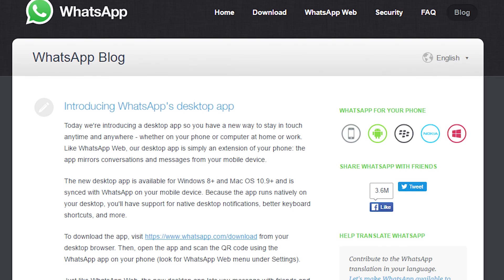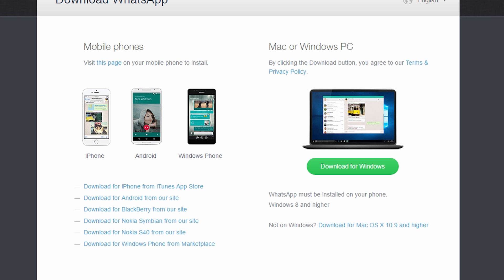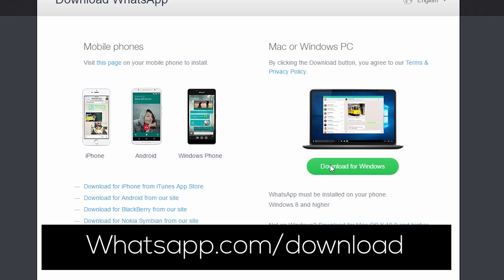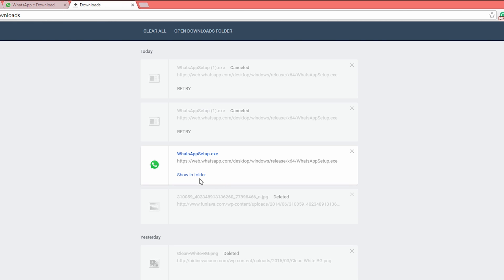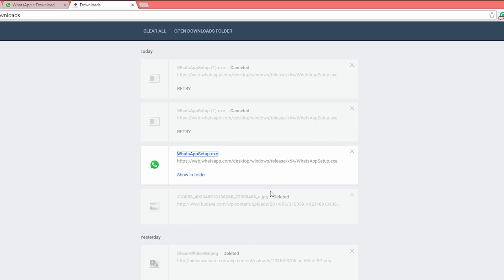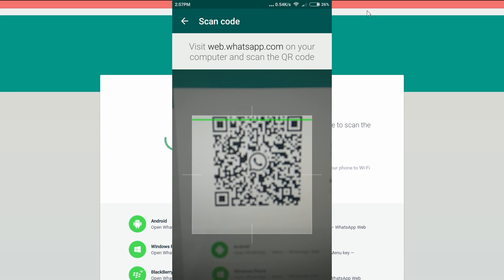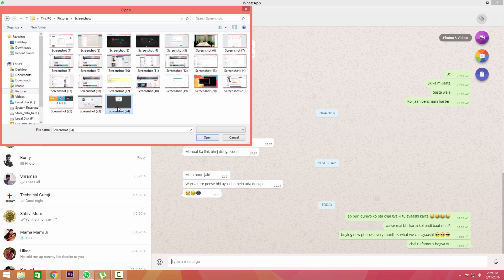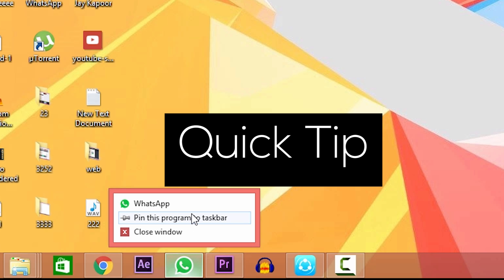How to use WhatsApp in Desktop Officialy (Windows / Mac)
In this video i will show you whatsapp for desktop client which is released just today for Windows and mac.In this video i will show how to install, what is it? and how to use it.
if you don't want to download that you can always use web.whatsapp.com in your chrome browser to use whatsapp in pc